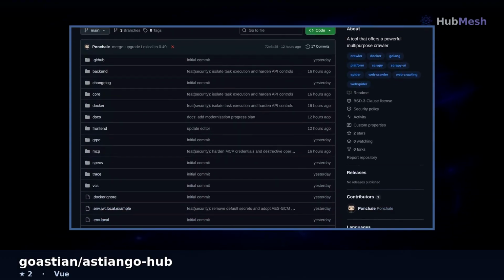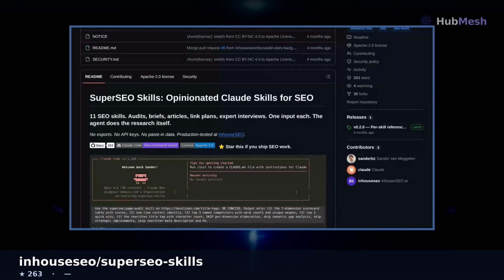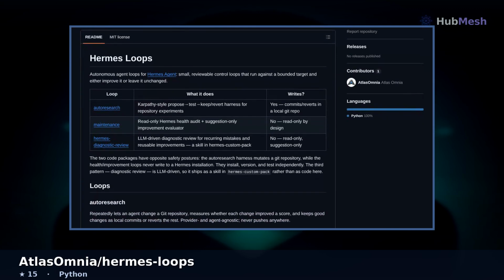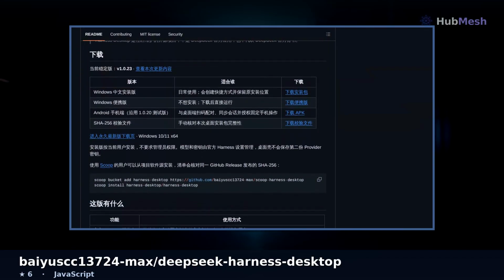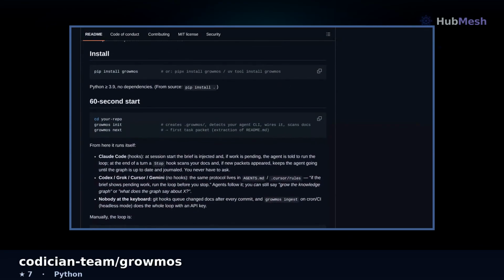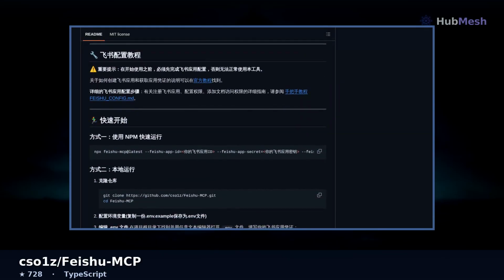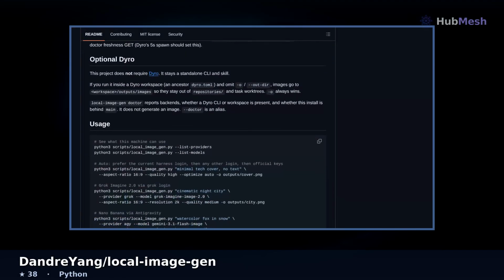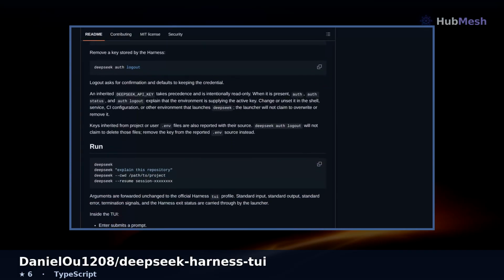8 Open-Source AI Repos Worth Watching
8 AI agent tools trending on GitHub today, ranked by stars.

00:00 astiango-hub + intro — repo 00m07s–00m59s
00:59 superseo-skills — repo 00m59s–01m52s
01:52 hermes-loops — repo 01m52s–02m40s
02:40 deepseek-harness-desktop — repo 02m40s–03m31s
03:31 growmos — repo 03m31s–04m18s
04:18 Feishu-MCP — repo 04m18s–05m07s
05:07 local-image-gen — repo 05m07s–05m58s
05:58 deepseek-harness-tui — repo 05m58s–06m48s

▸ goastian/astiango-hub — A tool that offers a powerful multipurpose crawler (★ 2)

▸ inhouseseo/superseo-skills — 11 Claude skills for SEO: page audits, linkbuilding, article writing, E-E-A-T audits, semantic gap analysis, link building. Methodology from Koray Tuğberk, Kyle (★ 263)

▸ AtlasOmnia/hermes-loops — Autonomous agent loops for Hermes Agent: the autoresearch harness and the health/improvement maintenance loops. (★ 15)

▸ codician-team/growmos — 🪐 Growmos: A new approach to agentic AI—a living system expanding its knowledge like the universe, compounding its capabilities, and getting more work done wit (★ 7)

▸ cso1z/Feishu-MCP — Feishu / Lark MCP CLI + Skill Cursor Claude Code Cline AI (★ 728)

▸ DandreYang/local-image-gen — Generate images from local Grok, Antigravity, Cursor, or Codex logins, with official API keys as fallback. (★ 38)

▸ DanielOu1208/deepseek-harness-tui — Standalone Pi TUI interaction plane for the official DeepSeek Harness runtime (★ 6)